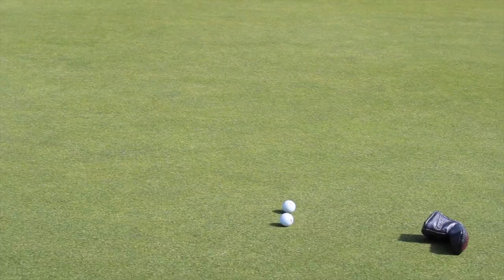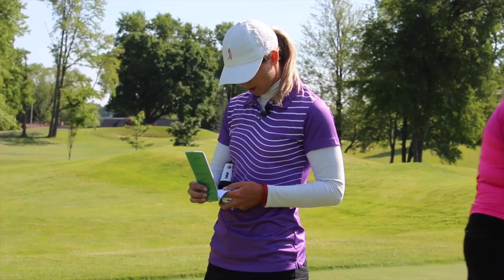Symetra Tour Mic'd Up: Jessi White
Symetra Tour professional Jessi White is Mic'd Up during a practice round with fellow professional Cara Freeman at Battle Creek Country Club before the FireKeepers Casino Hotel Championship.